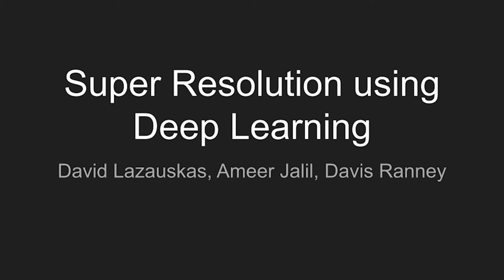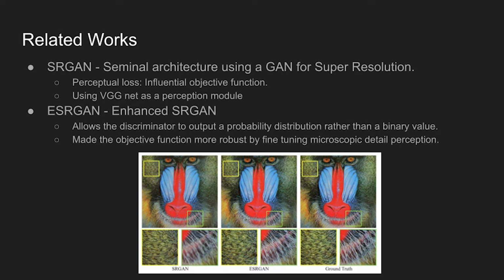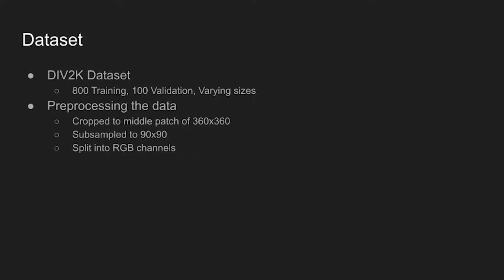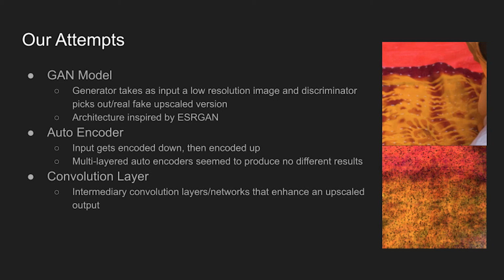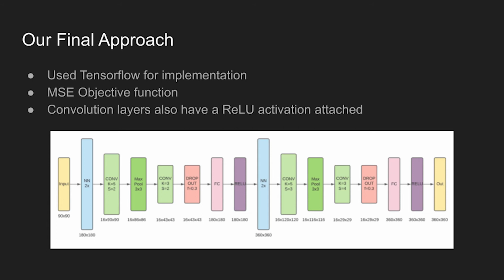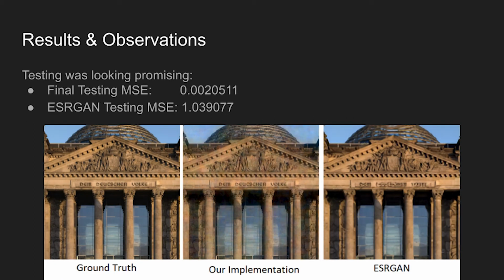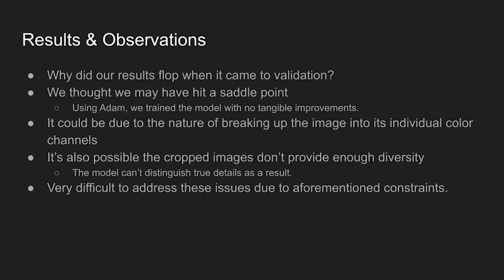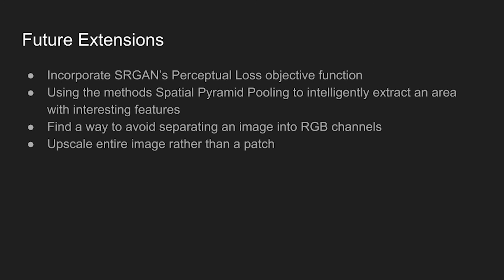Image Upscaling Using Deep Learning - CS615 Final Presentation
We developed a deep learning network with Tensorflow using a combination of convolutional layers, pooling, dropout, and fully connected layers to attempt to produce more detailed larger images.